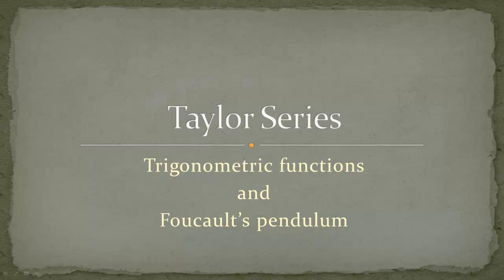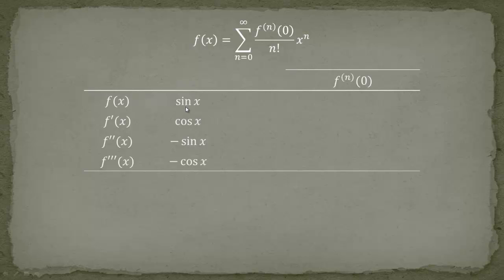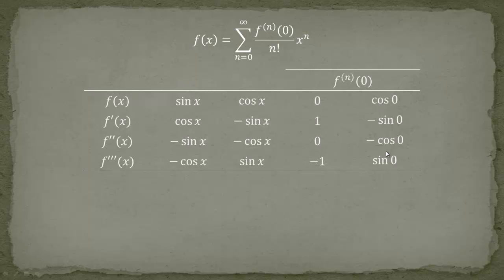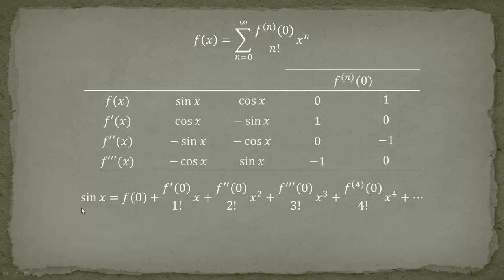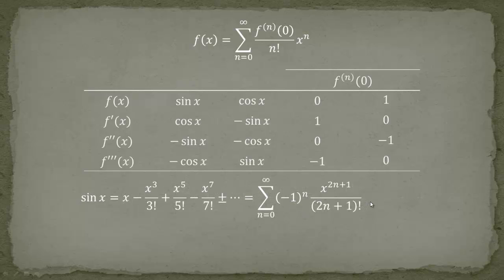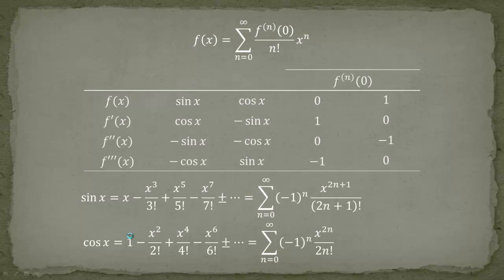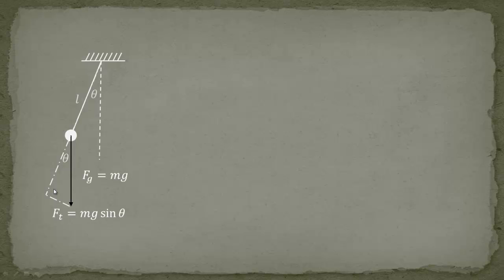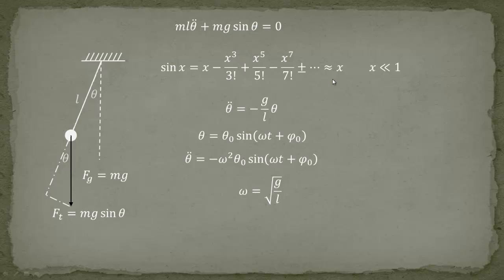Taylor Series - 6 - Trigonometric functions and Foucault's pendulum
Topic: Sine and Cosine Taylor Series. We will also try to find a local solution to the famouse pendulum differential equation. Then we will find the small angle approximation for Sine.

What you should Know:
- Differentiation of Sine and Cosine and theire values in x = 0.